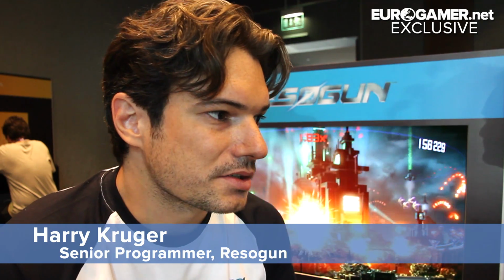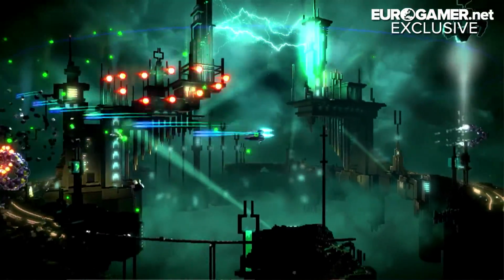Resogun - EXCLUSIVE Interview and Gameplay - Eurogamer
We've got a real treat here for all you shooter lovers, it's an exclusive interview with Harry Kruger from Housemarque games about their upcoming PS4 exclusive side scrolling shooter Resogun. Not only that but we have about 6 minutes worth of never before seen gameplay footage for you to drool over. Res-pect!